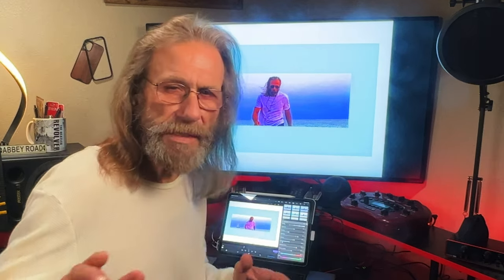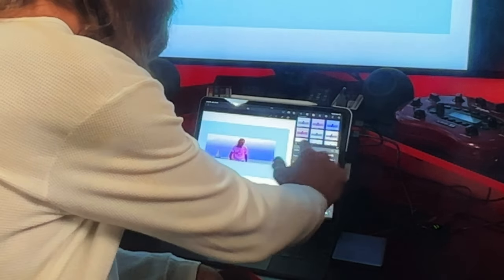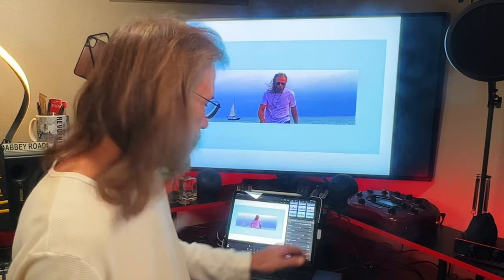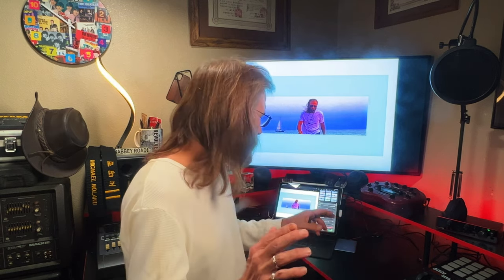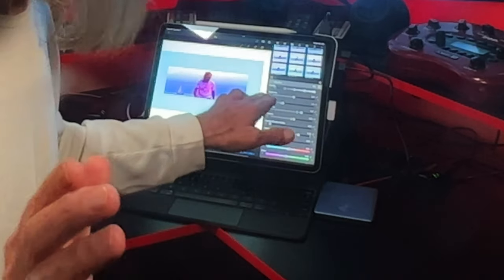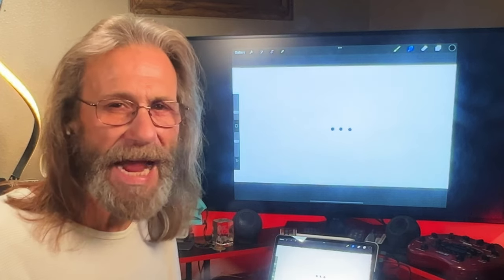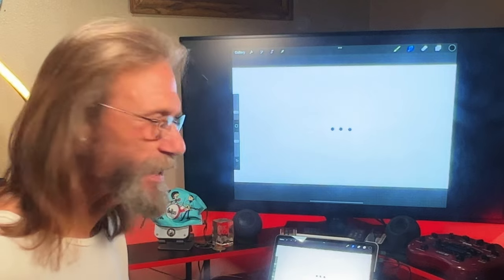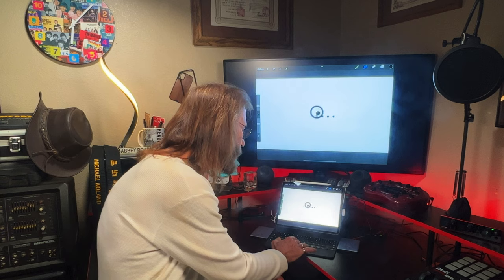Tutorial #5: Editing In LumaFusion: Making A YouTube Banner With LumaFusion And Procreate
Hey everybody, Michael here to let you know that I’m excited to get back into the Tutorial side of the channel, with a good one for you!

This tutorial introduces a series of upcoming videos exploring how to choose the very best apps for your iPad Pro! We show how LumaFusion, the native Photos app, Procreate, and Image Size all work in concert with each other to create a very intuitive experience.